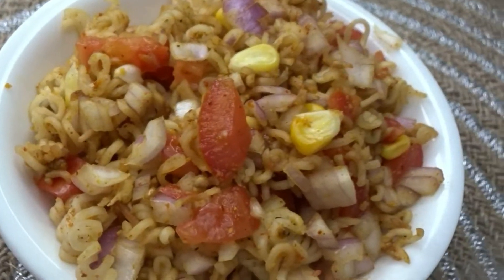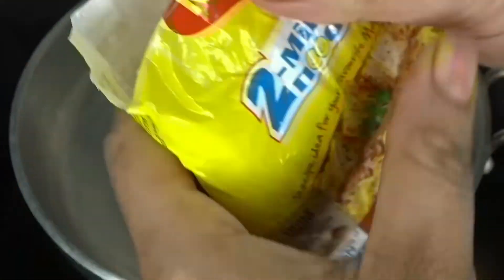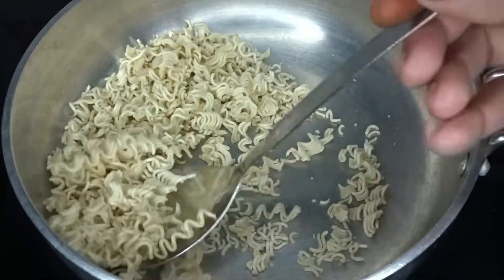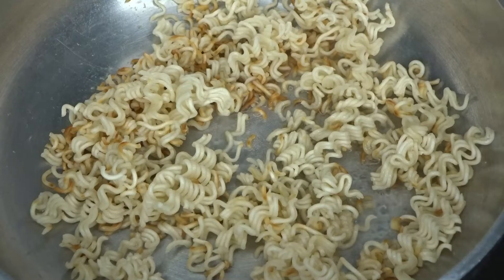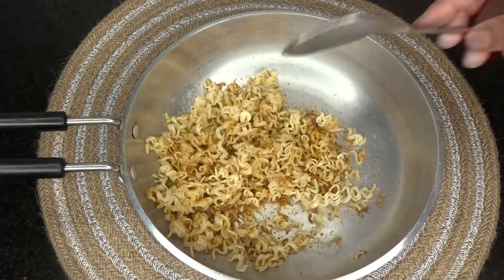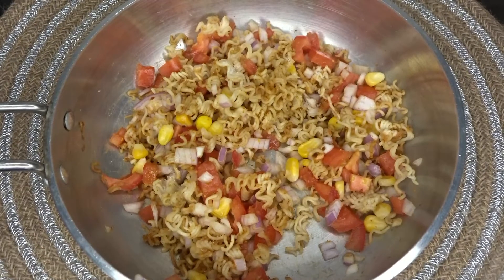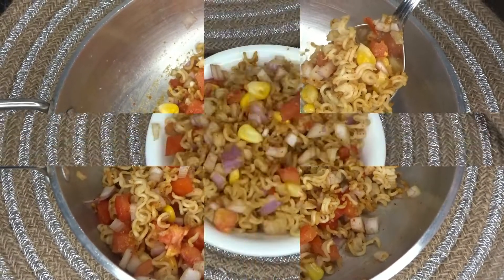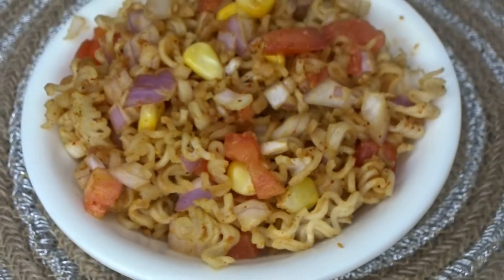5 min noodle snack | Maggi bhel recipe | Crunchy maggi bhel | New maggi recipe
5 min noodle snack | Maggi bhel recipe | Crunchy maggi bhel | New maggi recipe | Maggi recipe| Maggi

Recipes combinations to help you level up your cooking skills. Flavors from some of the world's tastiest cuisines. Watch  " cookingshooking India " tips and techniques for quicker, easier, and better cooking. We'll help you to become a pro cook ...
Eating is a necessity but cooking is an art. food should be fun.